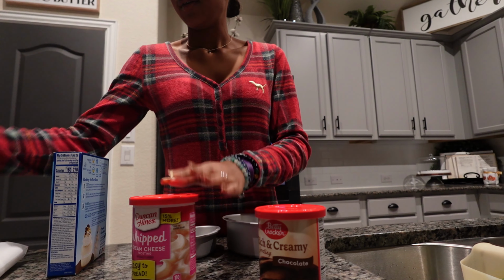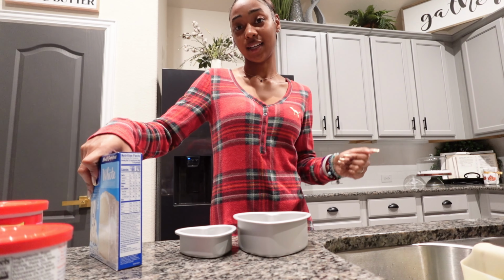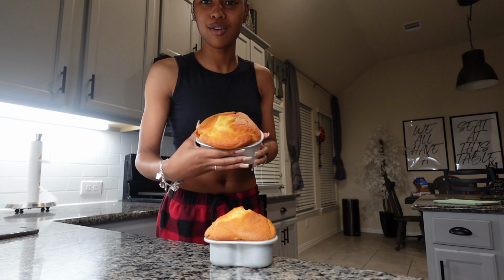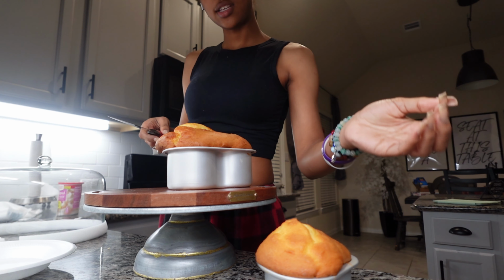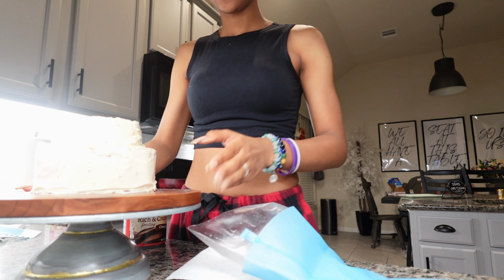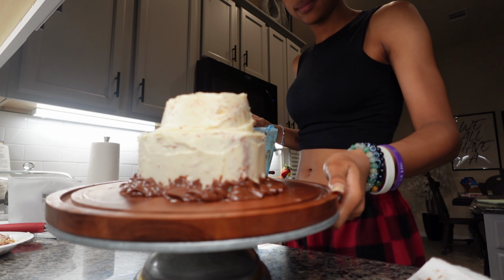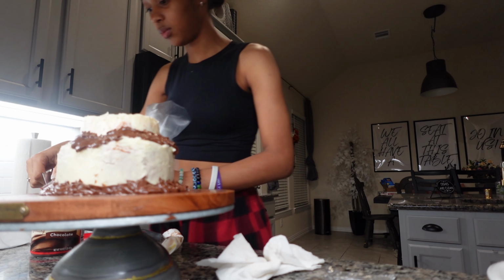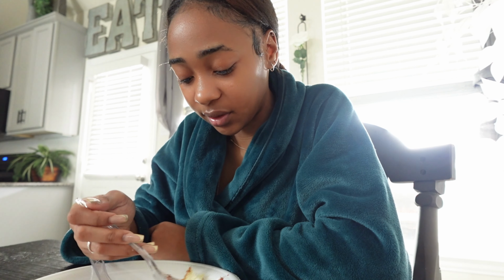BAKE MY 17TH BIRTHDAY CAKE WITH ME ♐︎✰ | Amyrie Kelz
tiktok ⇨ amyriekelz

     sub count: 256   *on the road to many more*
☆ FAQ 💭
     how old are you? 16
     where are you from? Houston
     how tall are you? 5'5 1/2
     when's your birthday? November 28
     what camera you use? Sony ZV 1f